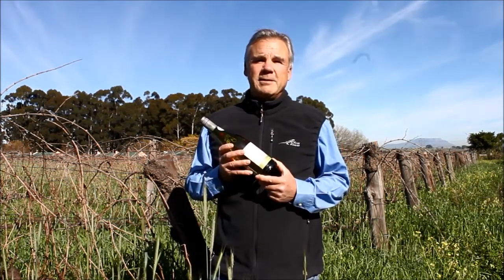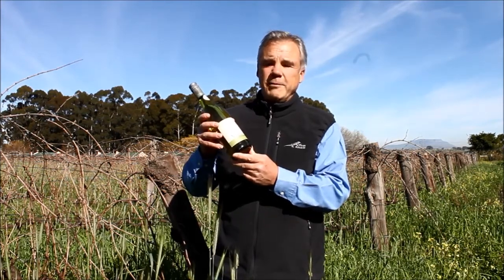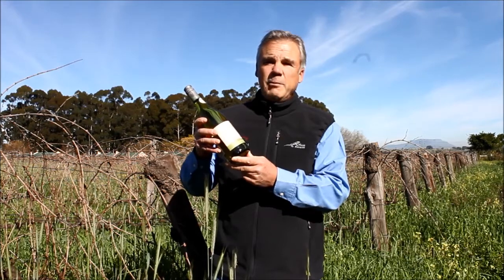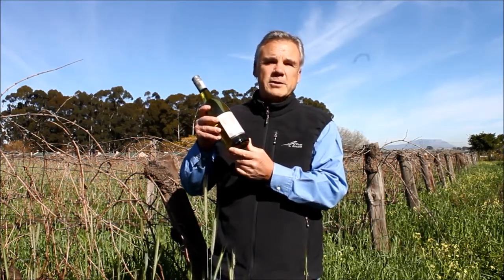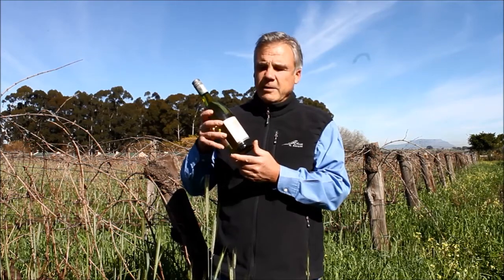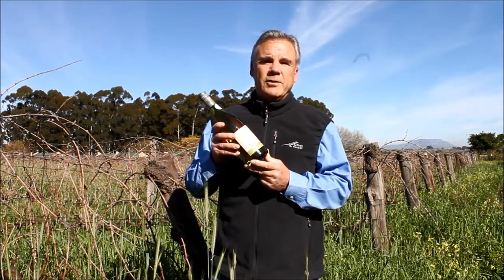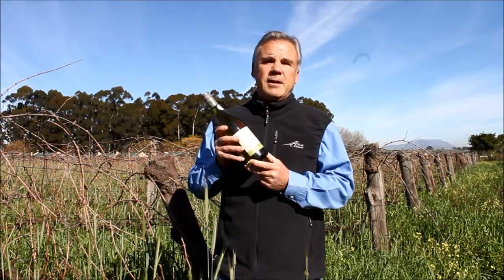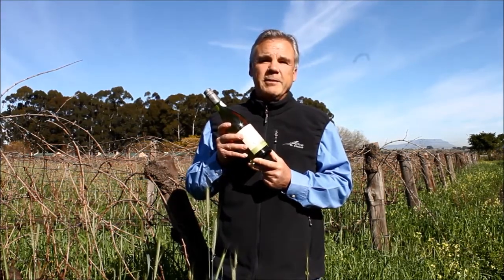wine.co.za talks to Jeff Grier from Villiera about their new packaging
The wine market has never been more competitive and Villiera feel's the time is right to highlight their points of difference through their packaging. The new back labels to tell our stories in an innovative way. The concept is to create more awareness about what makes Villiera tick. The quality benefits of a family business, ensuring continuity and taking responsibility for social and environmental sustainability will be clearly communicated.